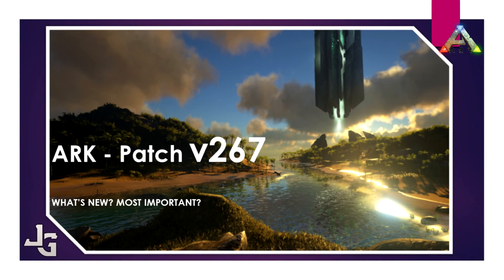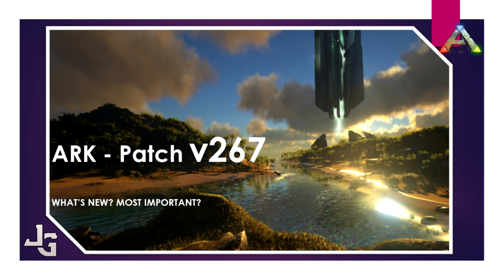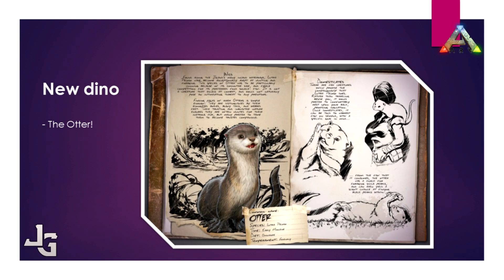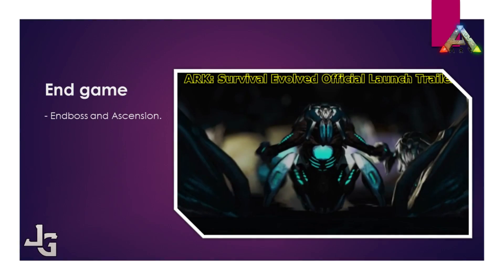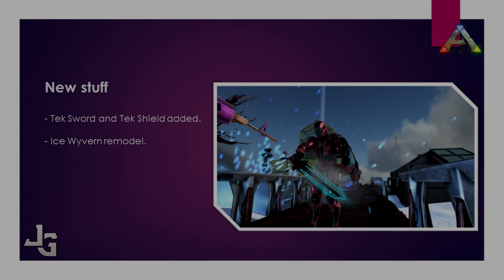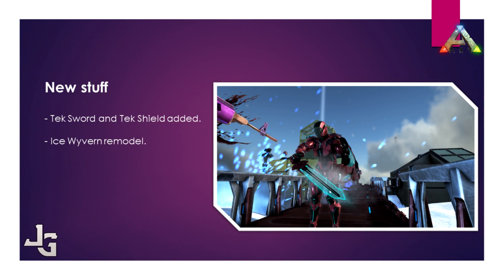ARK - Patch 267 - Otter dino - New Tek item - Recap & Highlights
Today the patch 267 was released and the otter is now in the game. I'll make a taming video asap on how to tame the otter. Stay tune for it. There was also released a tek sword and tek shield.

Here are the fully patch notes:

v267
- New Creature: The Otter!
- Endboss and Ascension.
- Tek Sword and Tek Shield added.
- Ice Wyvern remodel.